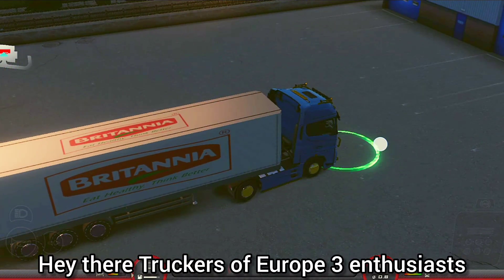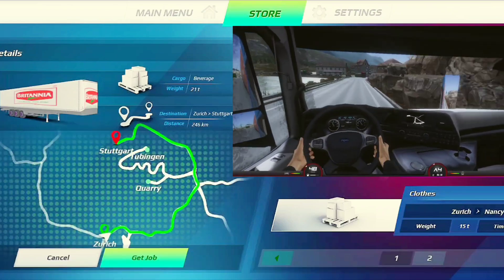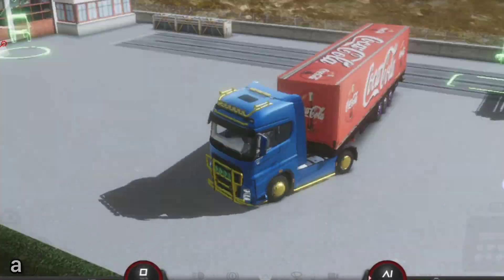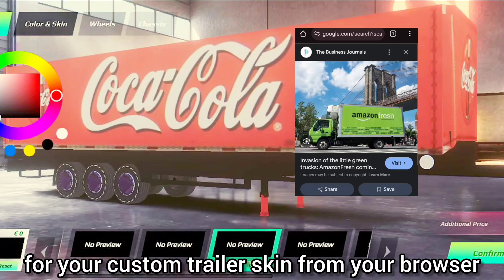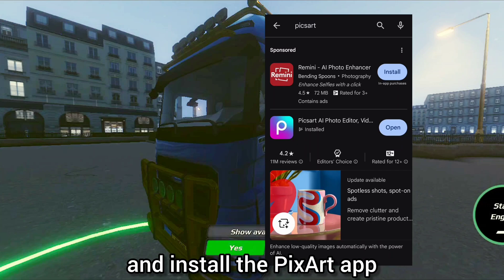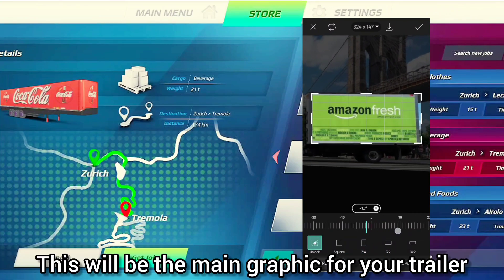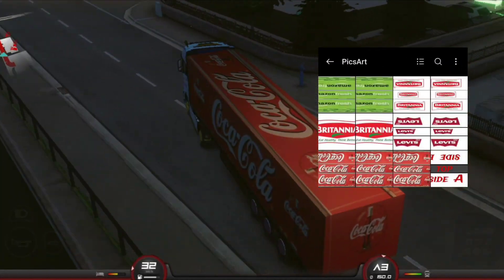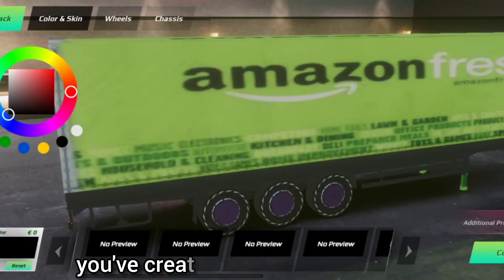Truckers of Europe 3; How to Create Custom Trailer Skins | Step-by-Step Guide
Take your Truckers of Europe 3 experience to the next level with custom trailer skins! In this step-by-step tutorial, we'll show you how to create your own unique trailer skin using PicsArt. From downloading the format file to adding your custom skin in-game, we've got you covered. Follow along and get ready to personalize your trailer like a pro!

Steps to download
curtain side trailers skin format